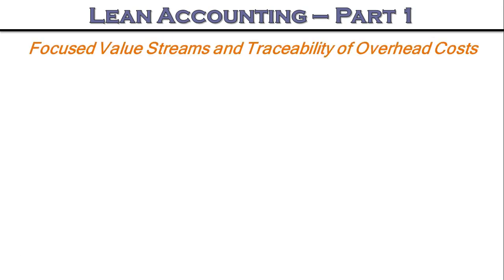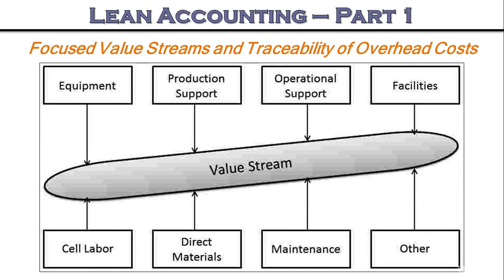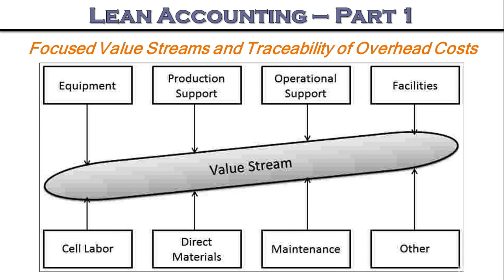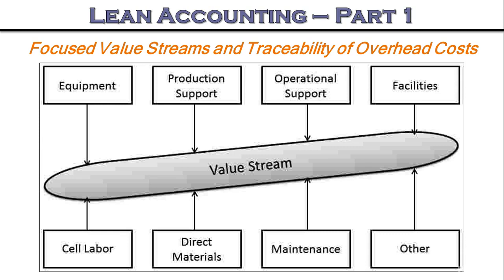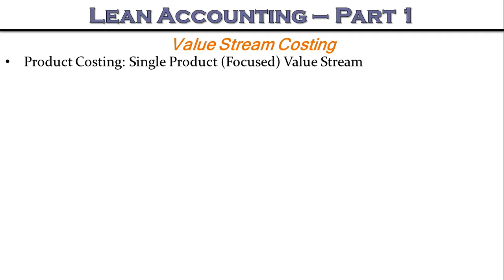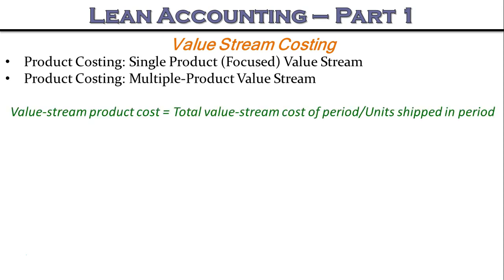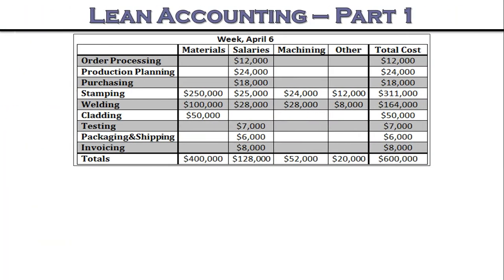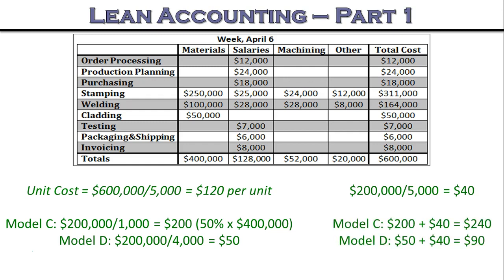003 Lean Accounting Part 1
lean-accounting-and-productivity-measurement